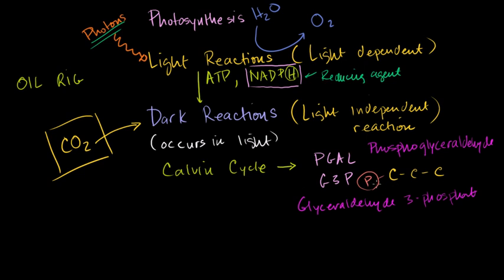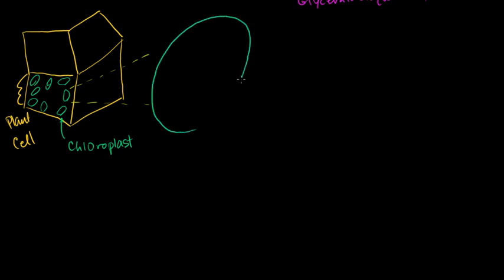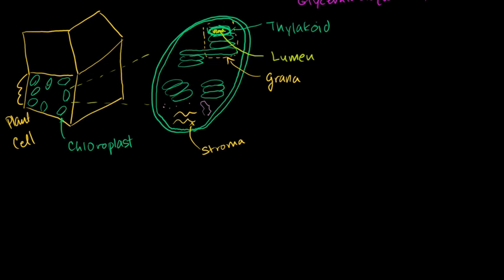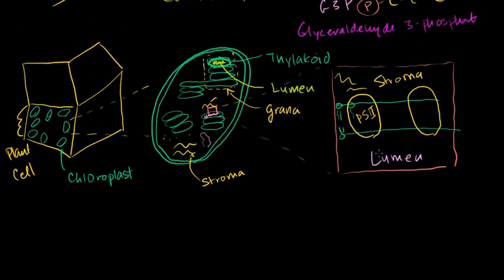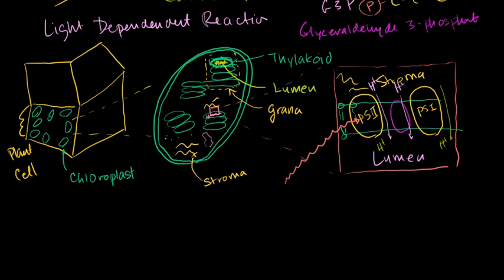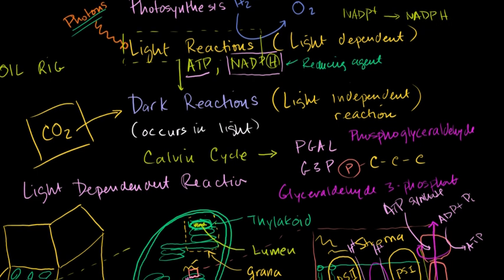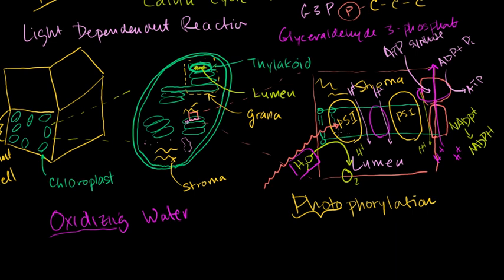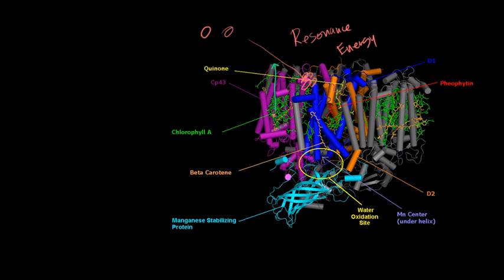Photosynthesis Light Reactions 1